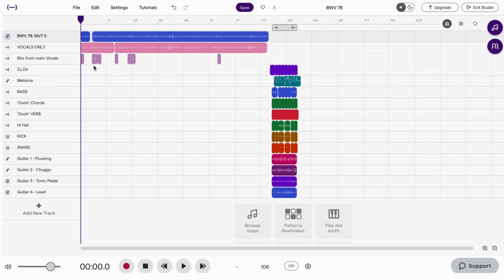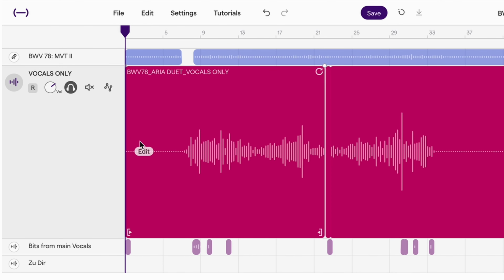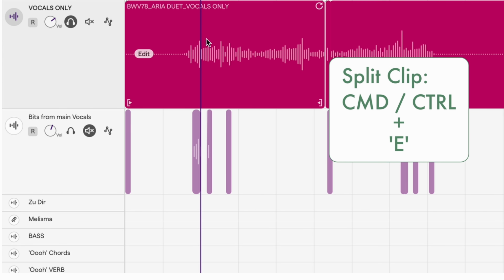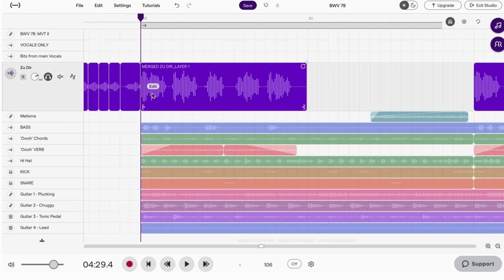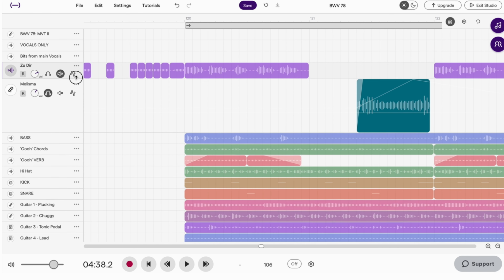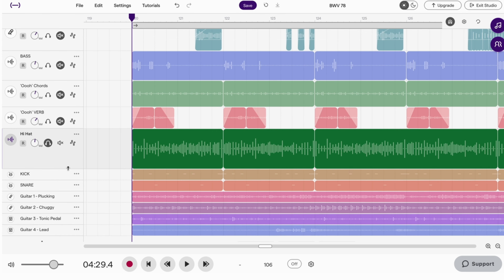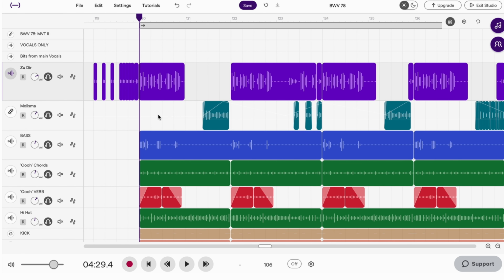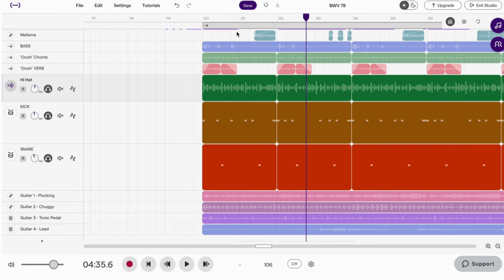Bach Beat Breakdown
This video was first shown at the PDST Music Spring 2022 workshop entitled 'Soundtrap and DAW Technology in a Real Classroom'.